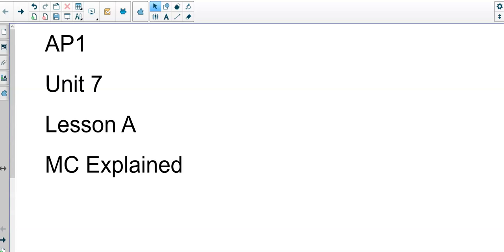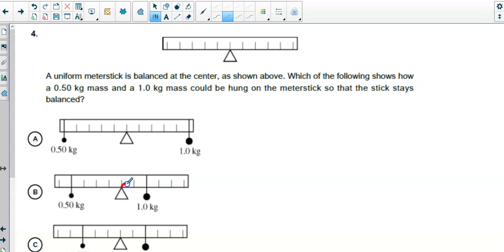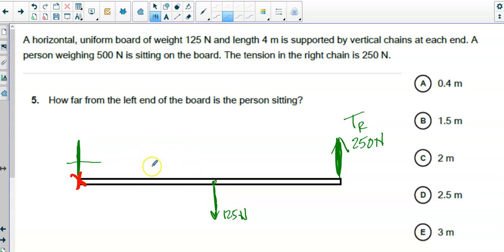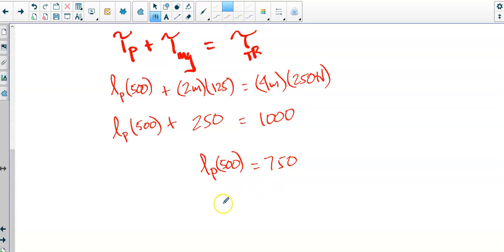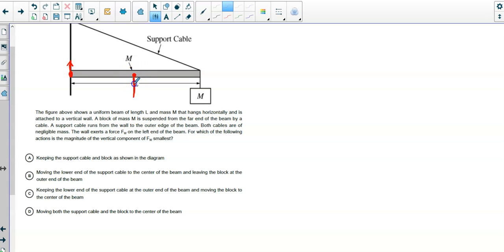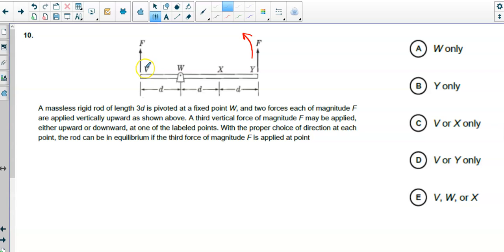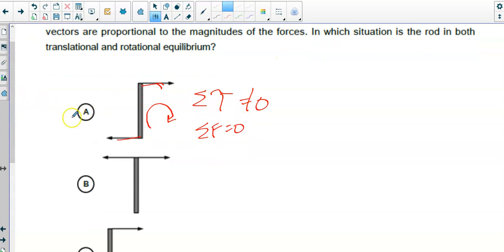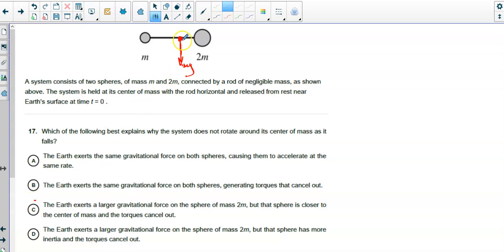AP 1 Unit 7 Lesson A MC Explained